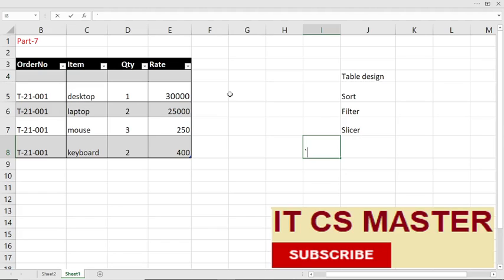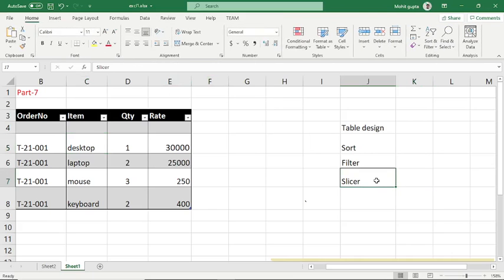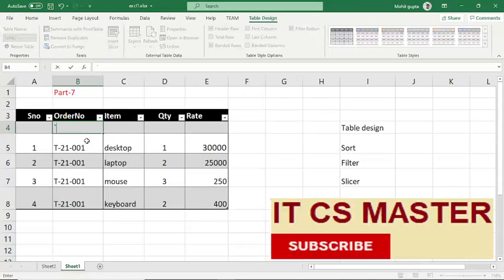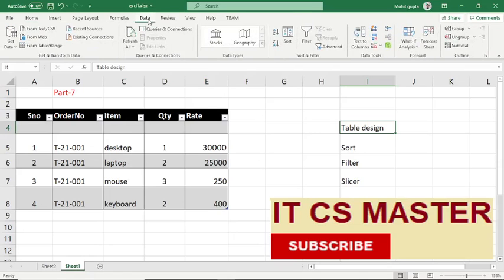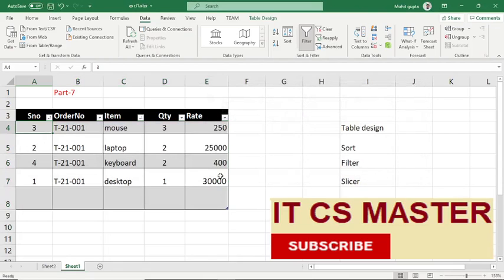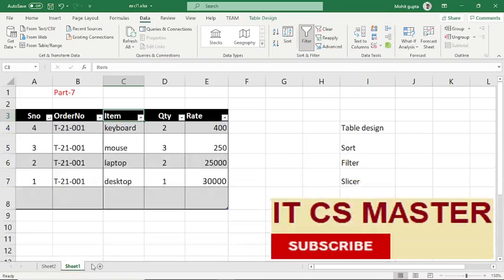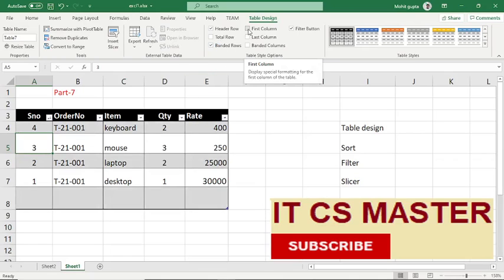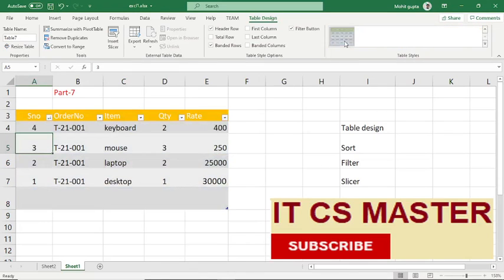Excel Series Part-7 -Basic to advance (Slicer,Sorting,Filter,Table design)